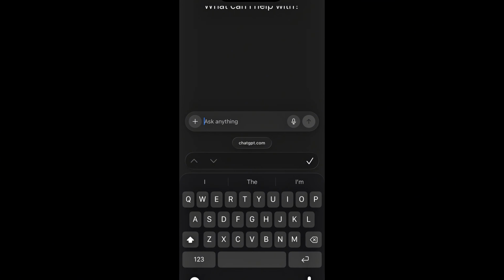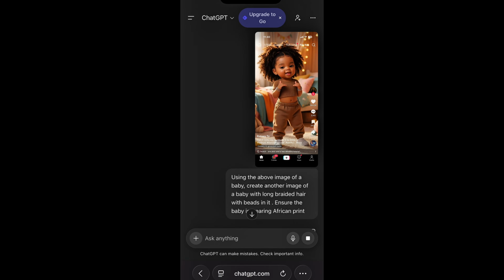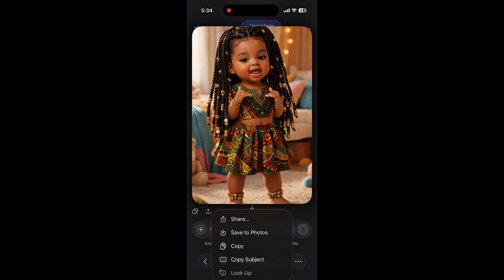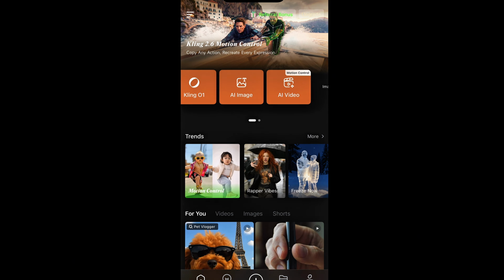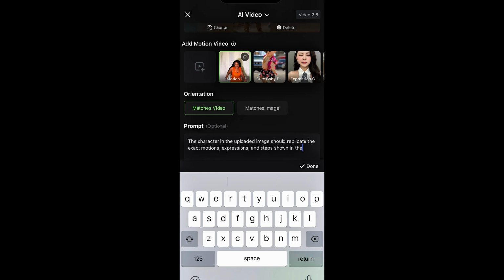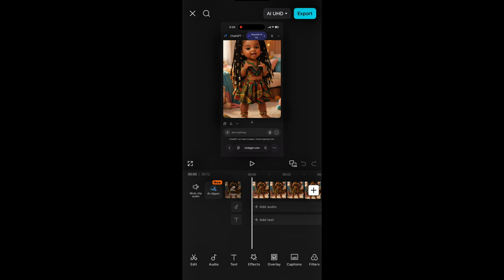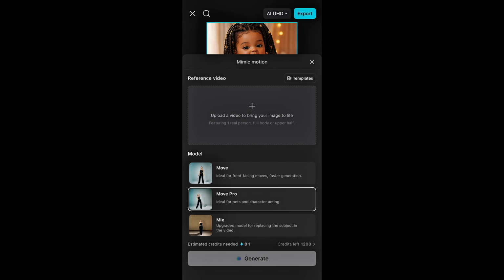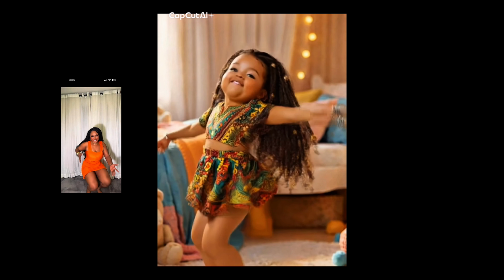How to create AI dancing baby videos with viral music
Want to create viral AI dancing baby videos that follow trending music on TikTok, Reels, and YouTube Shorts? In this step-by-step tutorial, I’ll show you exactly how to create cute, realistic AI dancing babies using simple AI tools — no animation skills required.

You’ll learn how to:
 • Create consistent AI baby characters
 • Make babies dance perfectly to trending music
 • Turn images into smooth dancing videos
 • Sync movement with beats for viral results

🔧 AI Tools Used in This Video:
 • ChatGPT – for prompts & character consistency
 • Image Generation AI – for baby character creation
 • Image-to-Video AI tools – for dancing animations
 • CapCut / Video Editor – for final music sync

Hashtags (Optimized for Discovery)